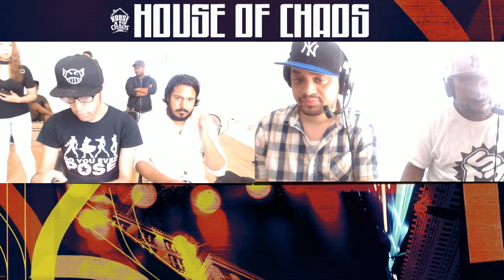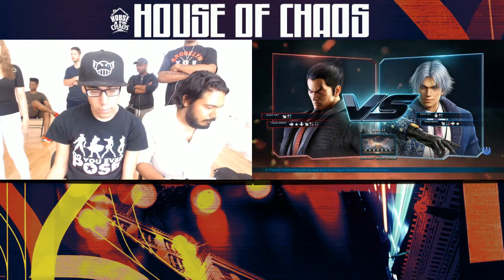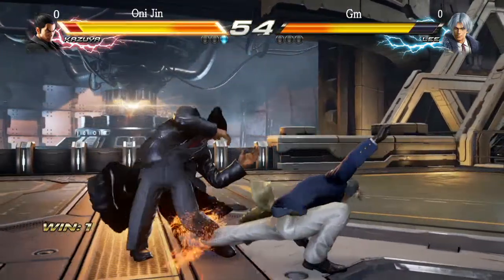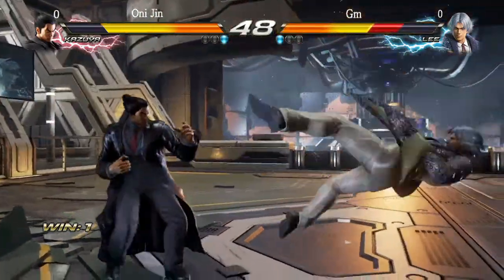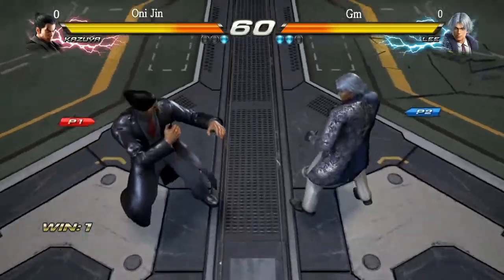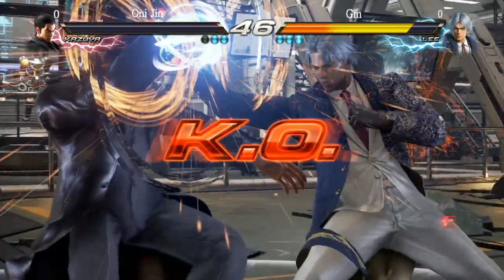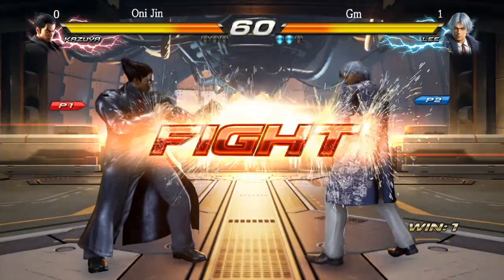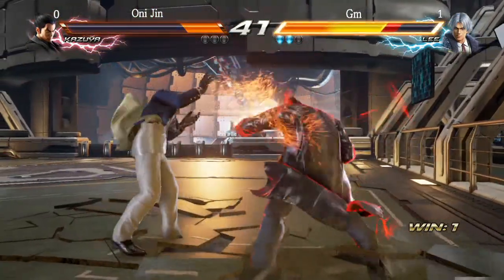Lamar's T7 tournament - Oni Jin vs Gm